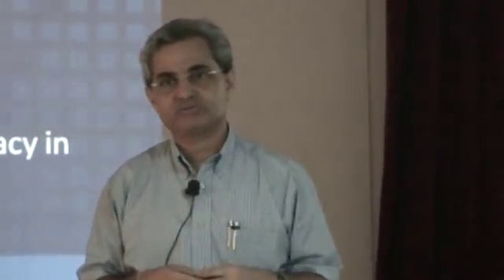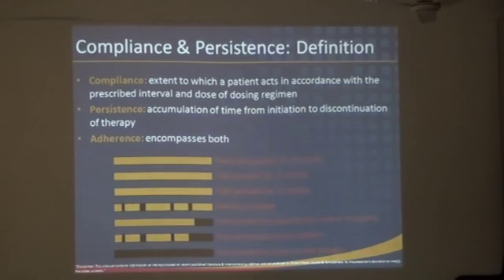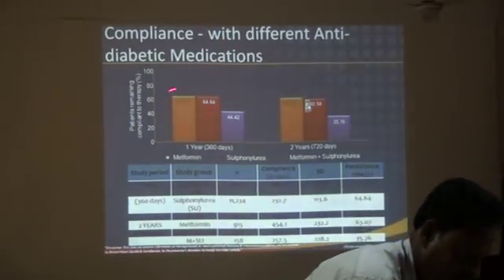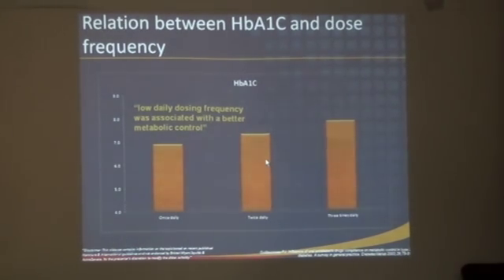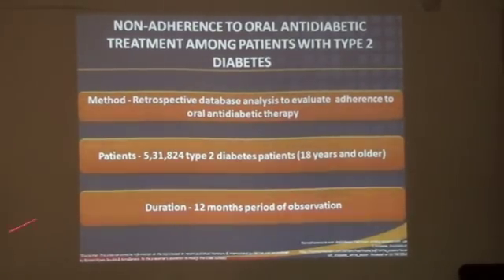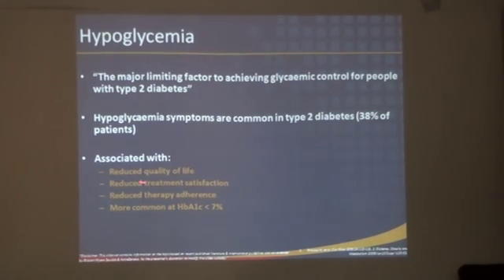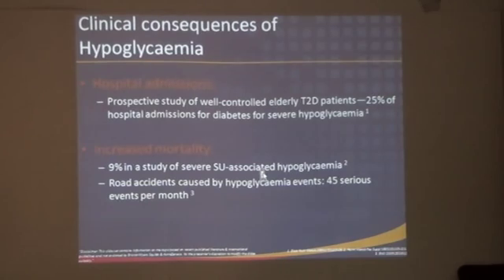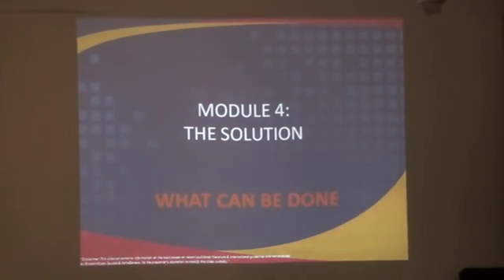KombiglyXR in Diabetes Mellitus by Dr M K Mukhopadhyay central hospital garden reach part 1